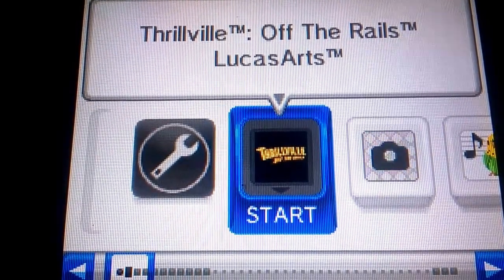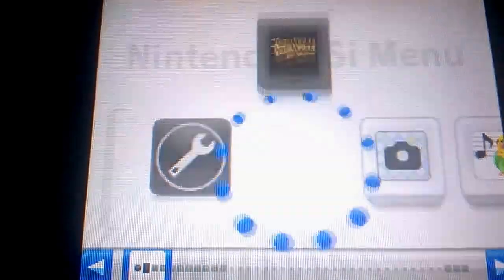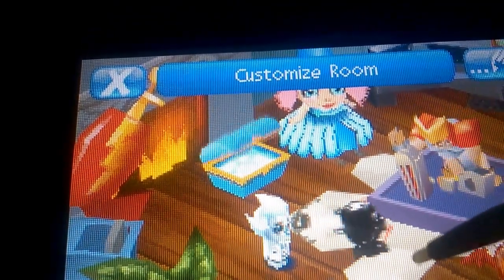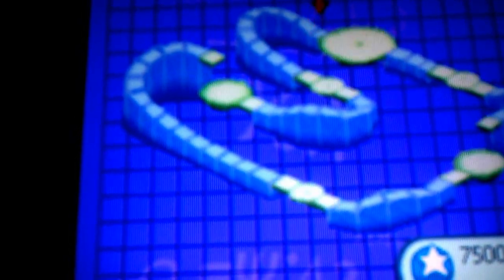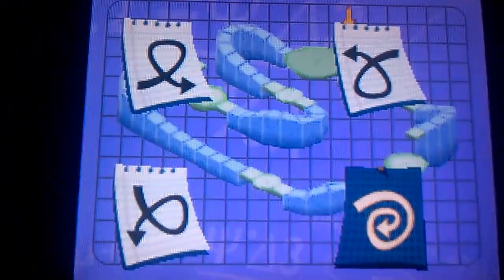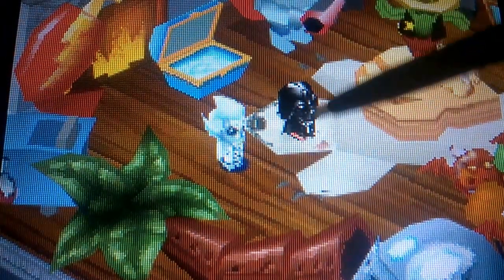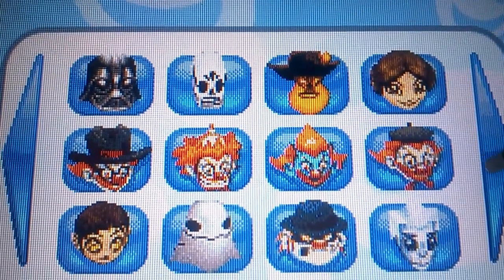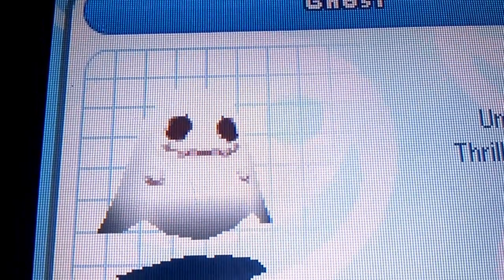Thrillville: Off the Rails DS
Welcome to this installment of throwback gaming! Today's game is Thrillville. Be sure to check back to this channel for more nostalgic gaming.

Warning: Viewing may cause a seasickness effect.